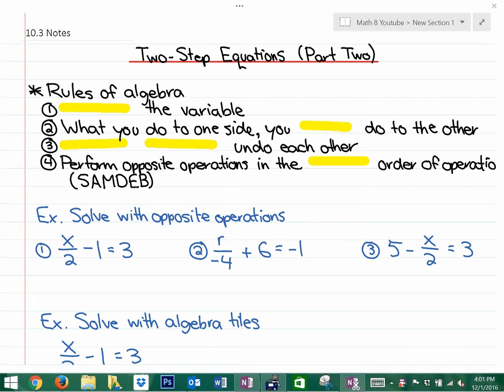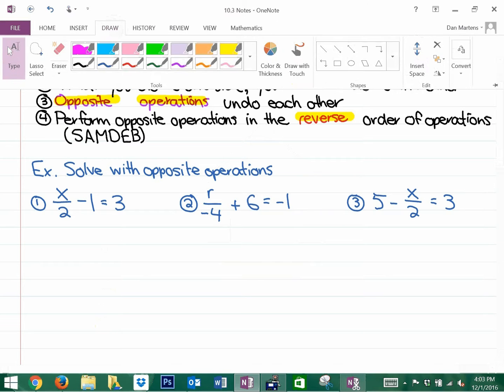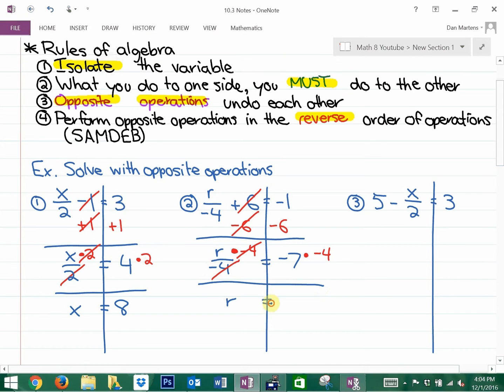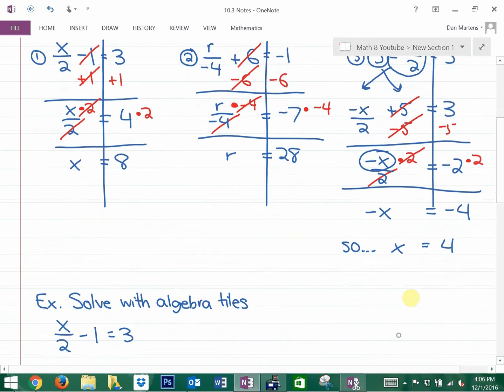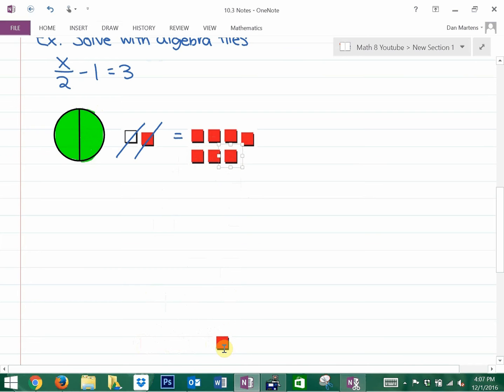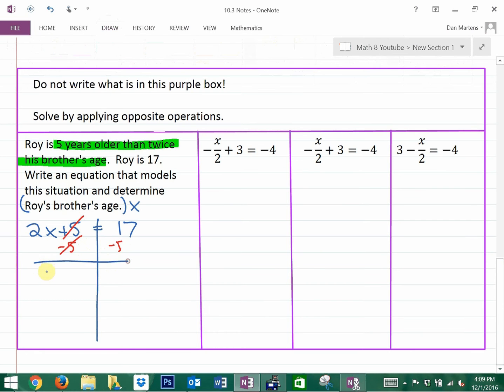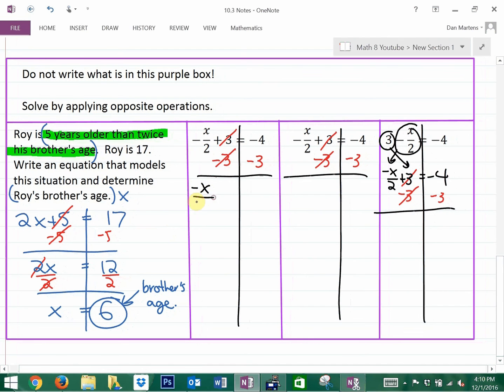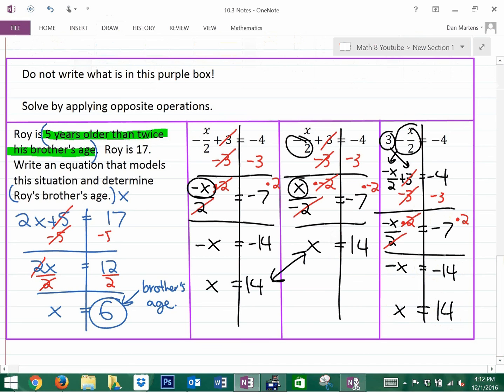10.3: Modelling and Solving Two Step Equations (Part Two)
Modelling and Solving Two Step Equations (Part Two)